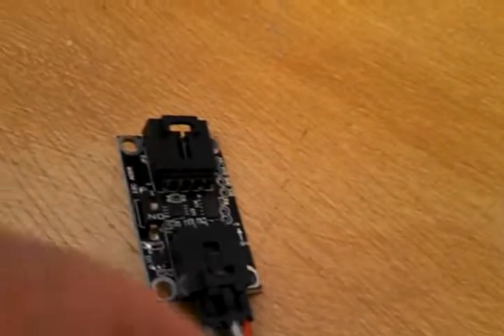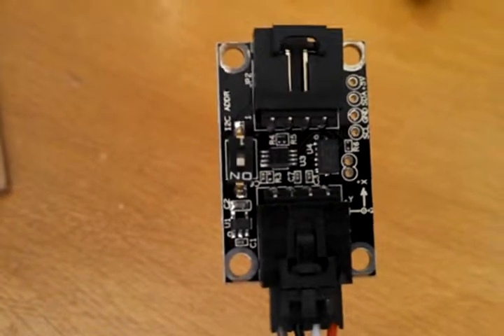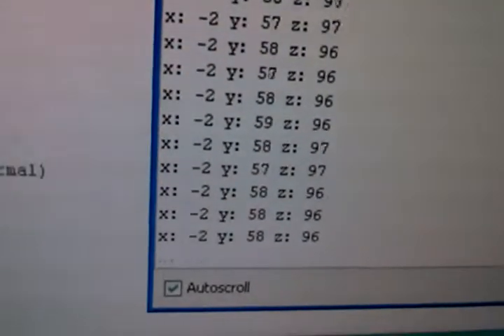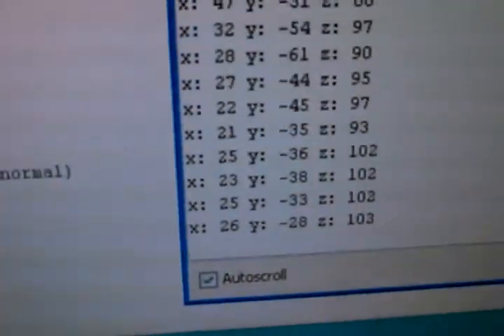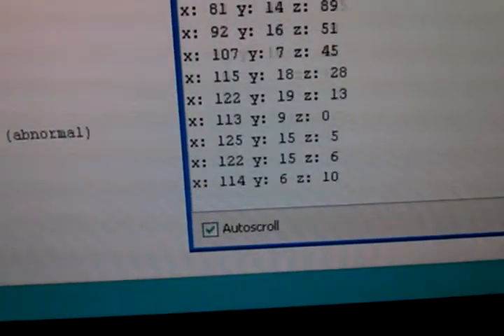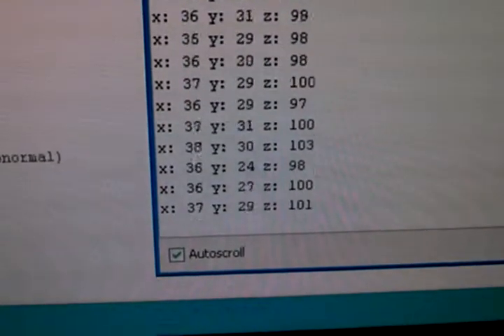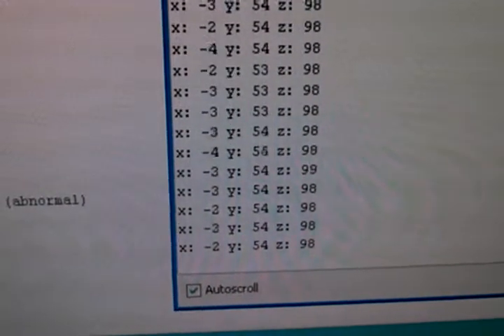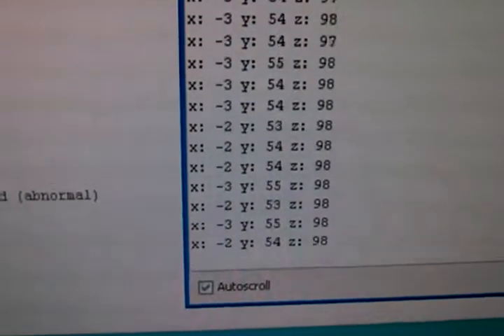Osepp Accelerometer Module with an Arduino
It took some effort but I was finally able to read the data from the OSEPP Accelerometer Module (ACCEL-01) with an Arduino.  Now to write something on the PC to interpret and display the data in a user friendly visual way.